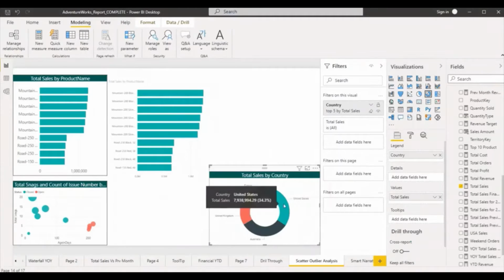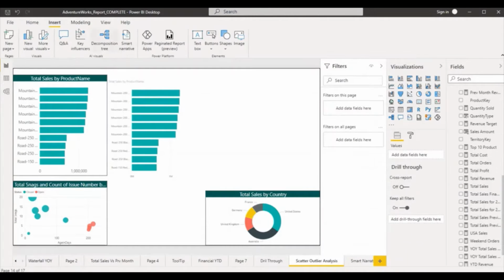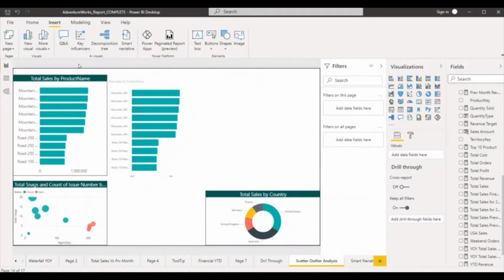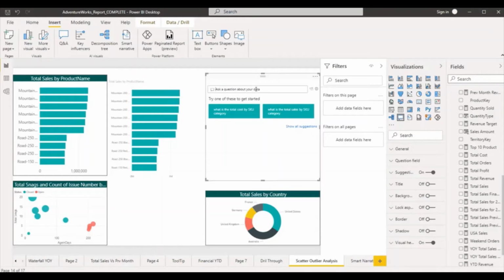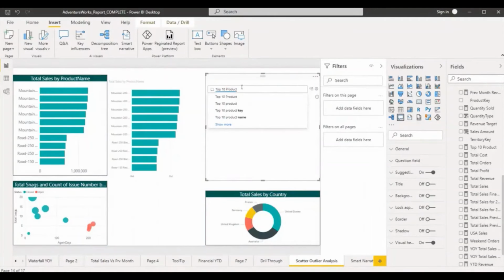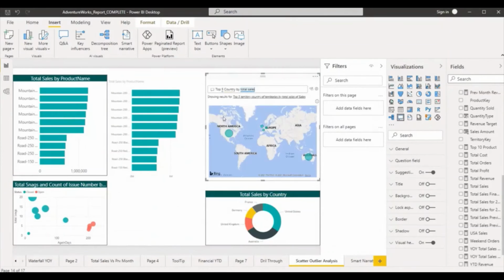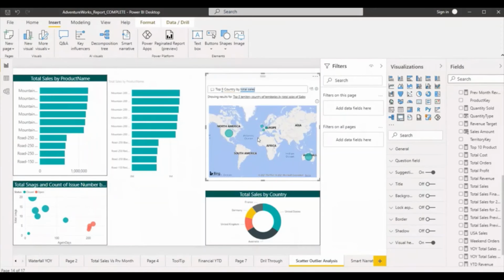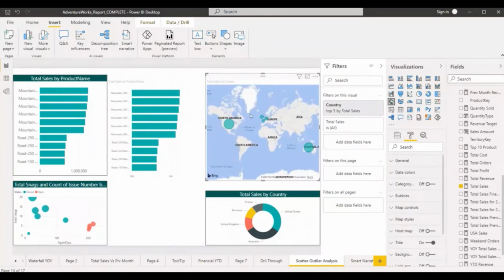44 Visualise Data in Power BI Q&A Visual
44   Visualise Data in Power BI   Q&A Visual